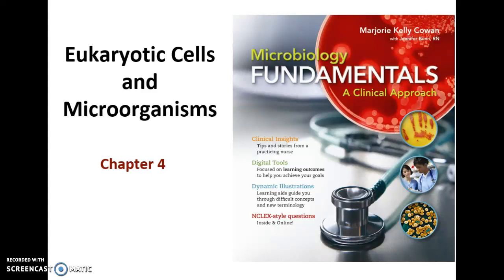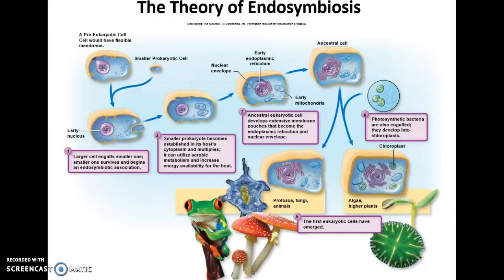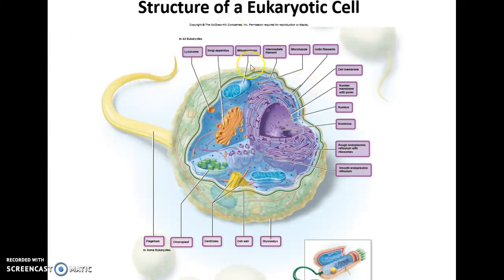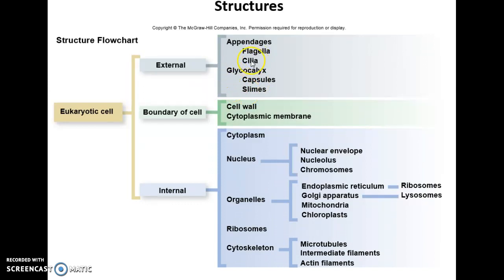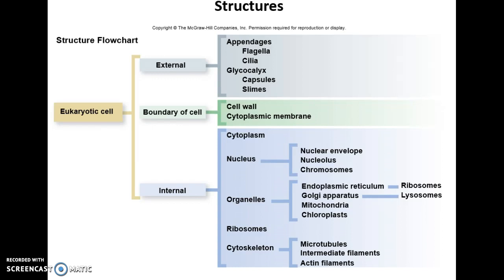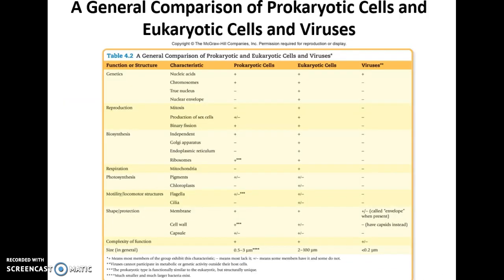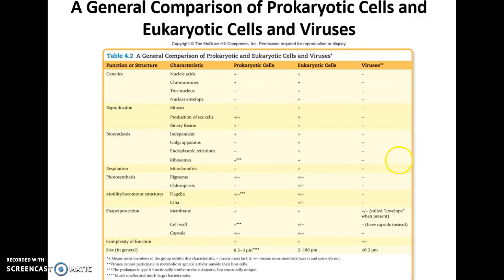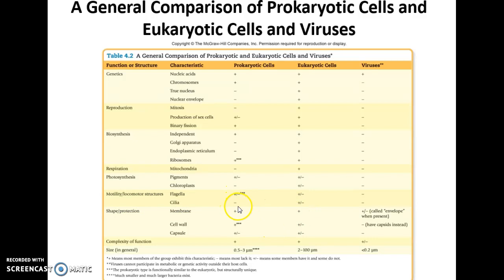CWI CH 4.1&2